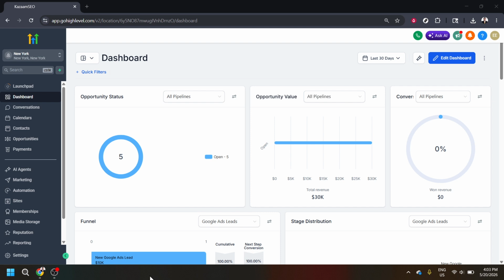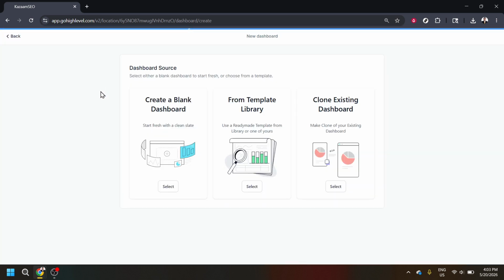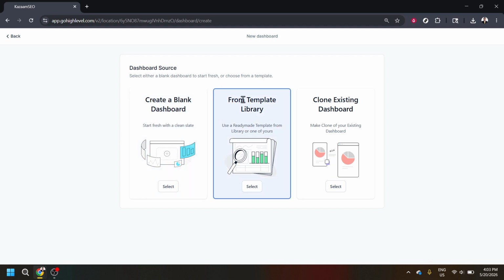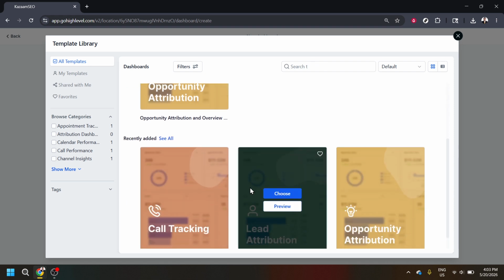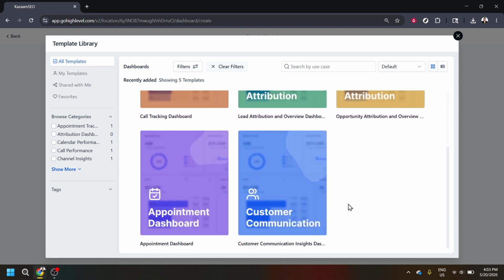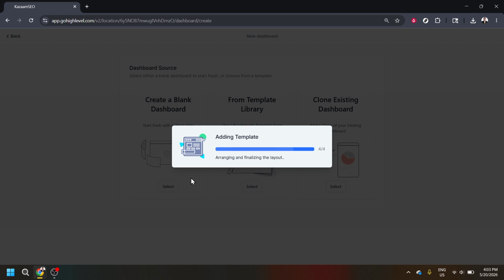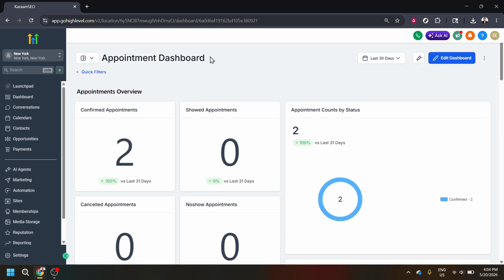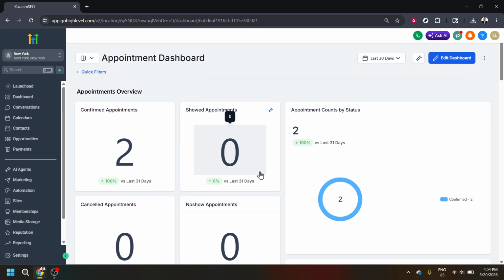How to Create Multiple Dashboards in GoHighLevel (Easy Guide)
In this video, we discuss how to create multiple dashboards in GoHighLevel, a powerful feature for client reporting and campaign reporting. Learn to easily set up new dashboard templates from the template library to focus on key areas like lead generation, sales pipelines, and revenue tracking, or even specific views like an appointment dashboard or customer communication dashboard.

00:00 Introduction
00:22 Accessing the Dashboard
00:30 Clicking Add Dashboard
00:39 Choosing a Dashboard Source
00:54 Selecting From Template Library
01:07 Browsing Template Library
01:28 Adding a Template
02:04 Viewing the New Dashboard
02:18 Switching Between Dashboards
02:27 Dashboard Naming Convention